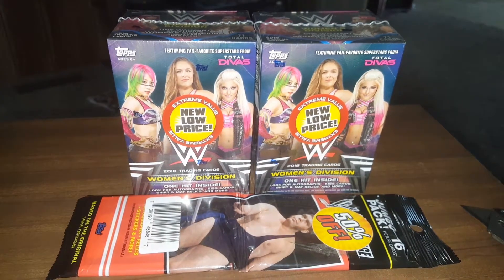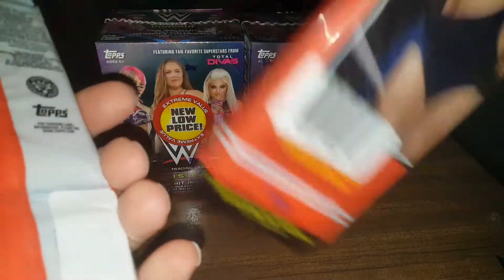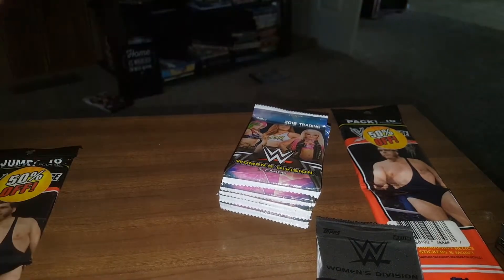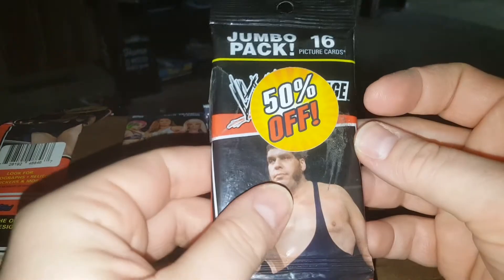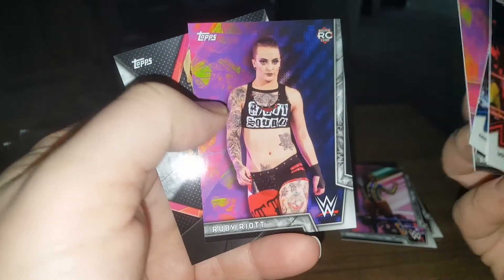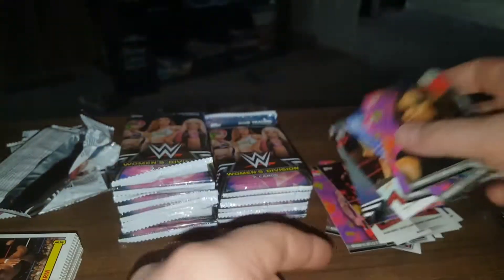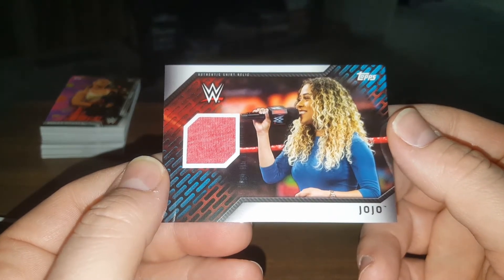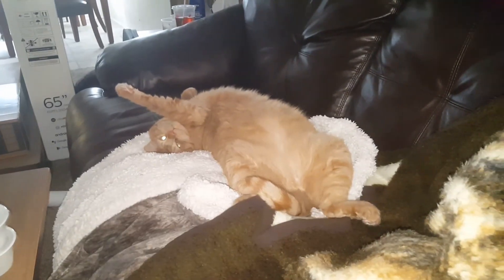RIPPIN RETAIL!! (2) 2018 Topps WWE WOMAN'S DIVISION Blaster Box Break + (2) 2012 Topps WWE Hanger Pk